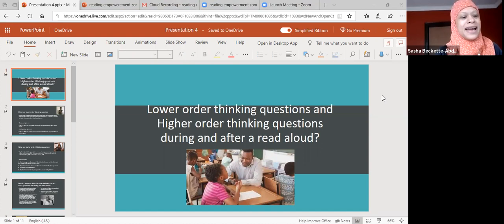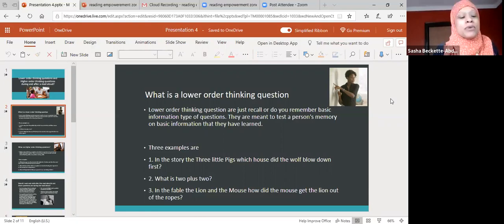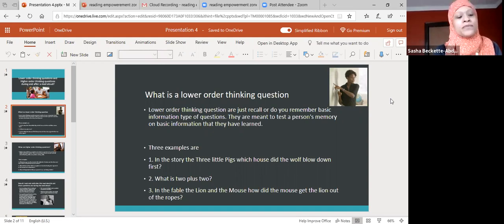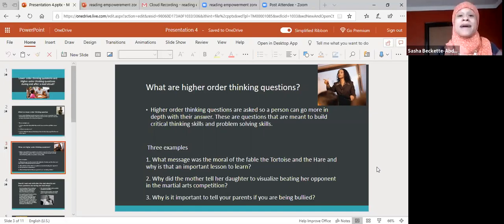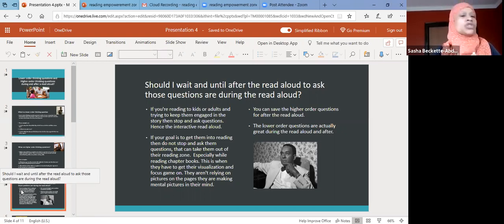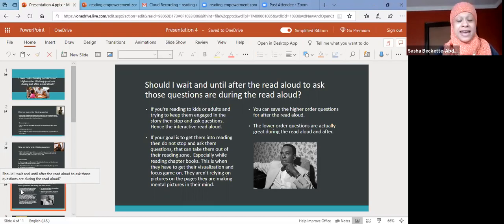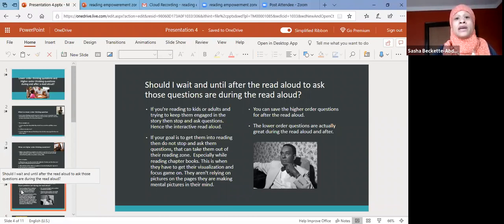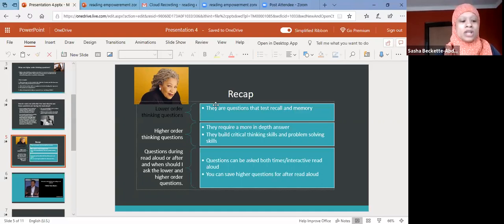lower order and higher order thinking questions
In this video I give a short description on what are lower order and higher order thinking questions and when is it good time to ask those questions when you are reading aloud to your children or students.